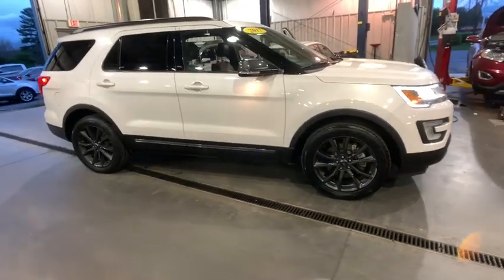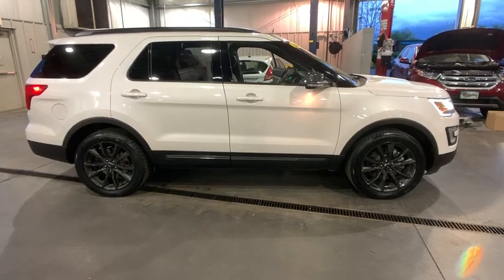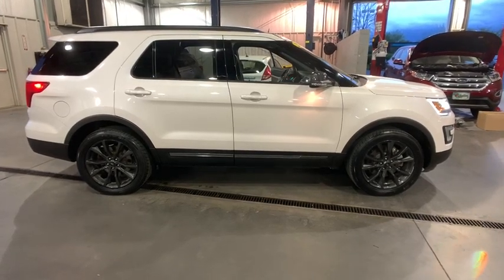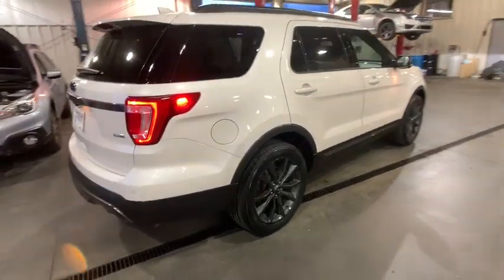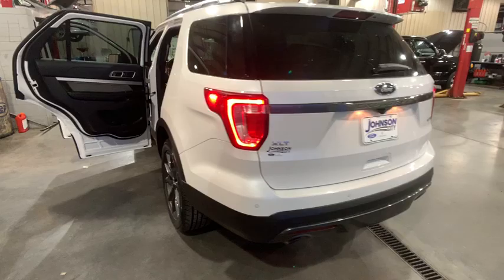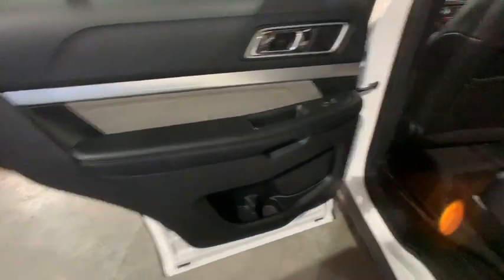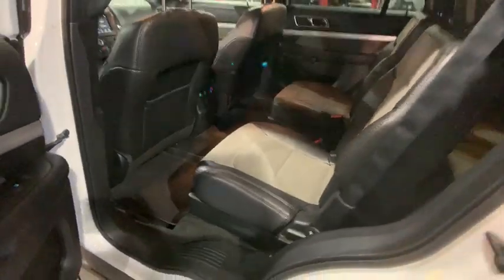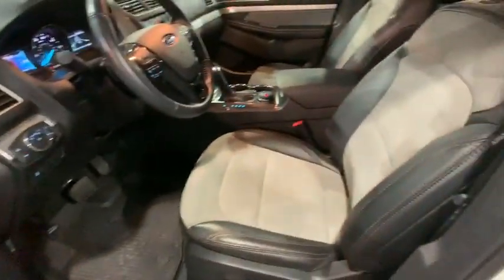2017 Ford Explorer Johnson City TN, Kingsport TN, Bristol TN, Knoxville TN, Ashville, NC 190113A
White Platinum Metallic Tri-Coat U 2017 Ford Explorer available in Johnson City, Tennessee at Johnson City Ford. Servicing the Kingsport TN, Bristol TN, Knoxville TN, Ashville, NC area.

**INTERNET PRICE** Print this page and call or visit the dealership for this special price!! Don't wait. This vehicle also comes with the first year's maintenance included and won't last long!